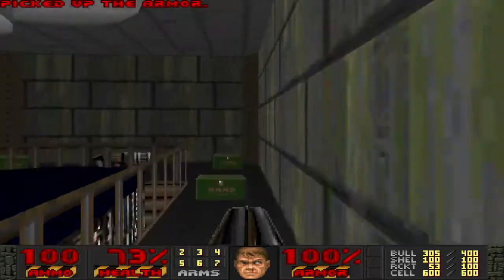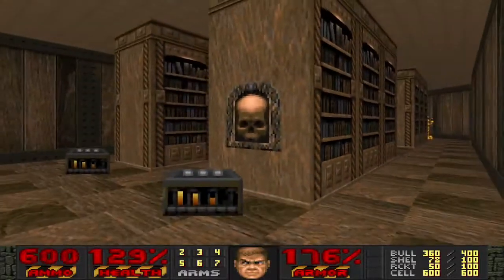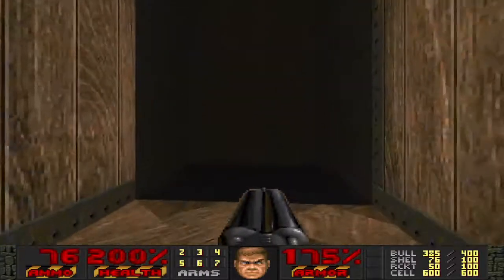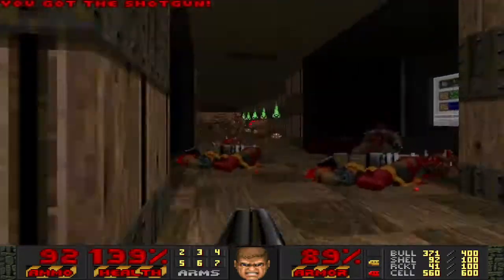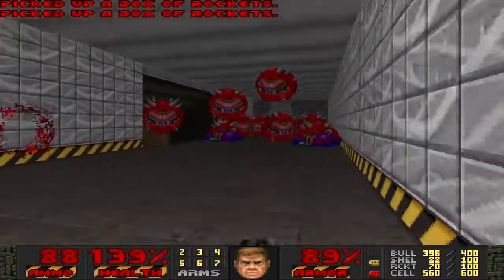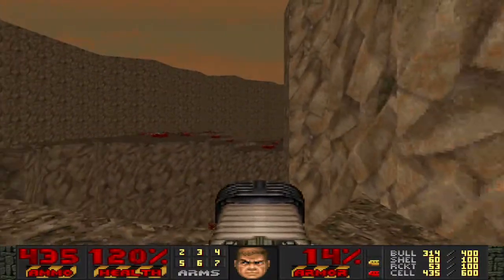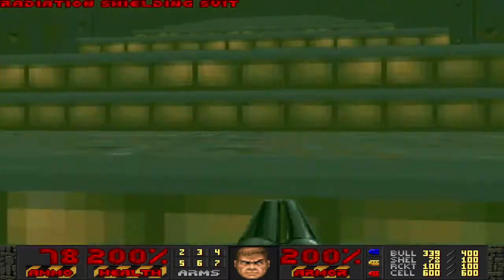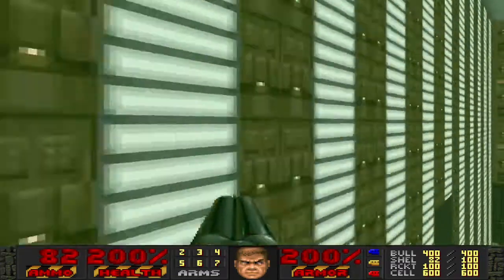Doom Core Trilogy Playthrough - MAP19: Mountain Stronghold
Very big map - unfortunately I did lose out on one secret and one monster, but I didn't want to wander around for too long. The one secret I missed was added in the trilogy version I guess because it was a megasphere sitting out on a rocky cliff before entering the fortress, so I totally forgot I had ever placed that there. That last monster however remains a mystery...